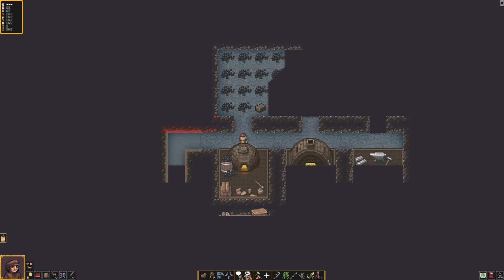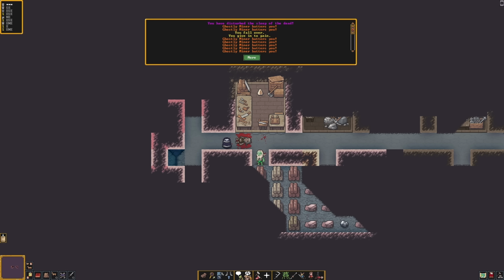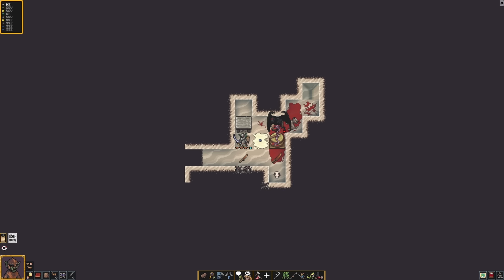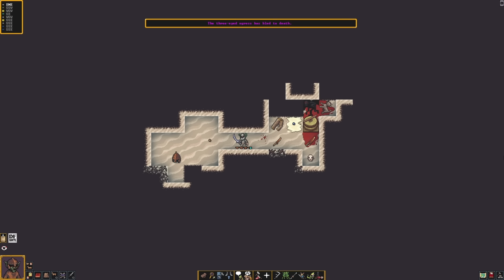the adventure begins! (Dwarf Fortress)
The first 6 adventures I went on in the adventure mode beta.